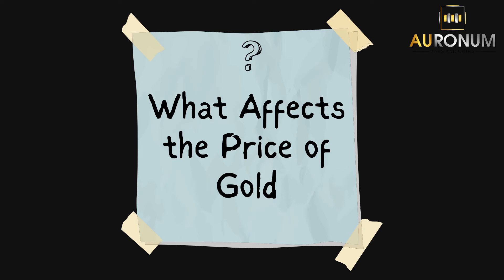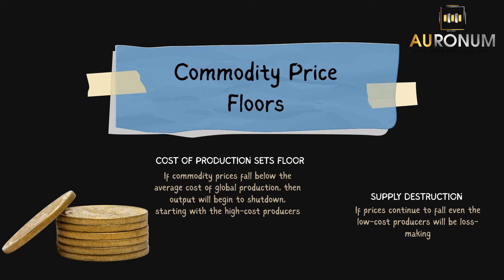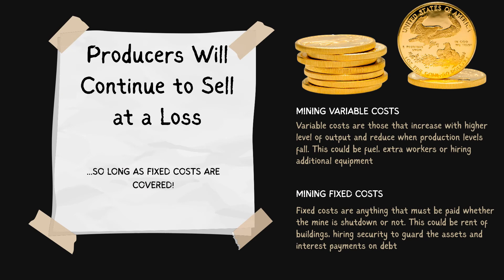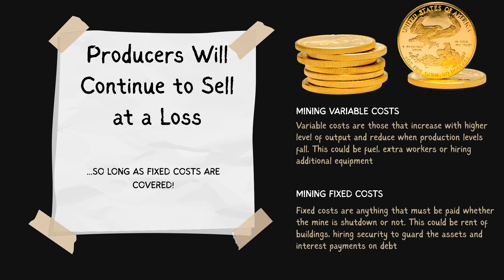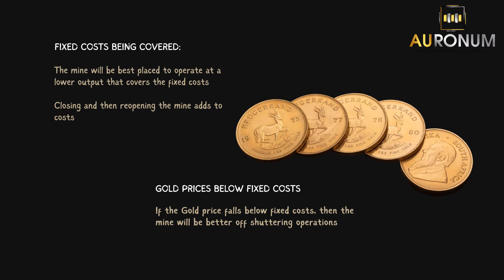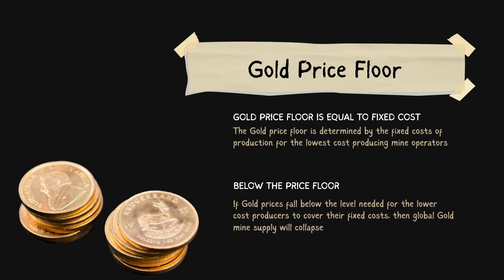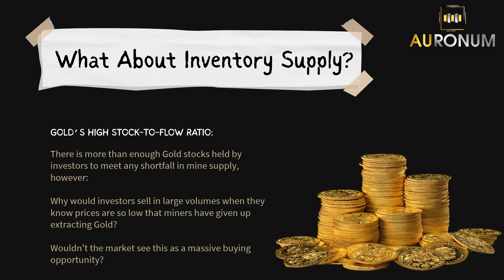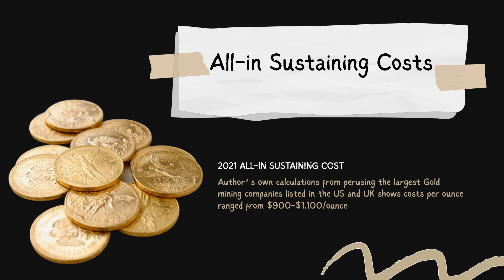What Affects the Gold Price? (3/4)